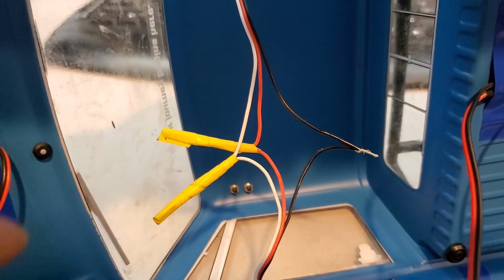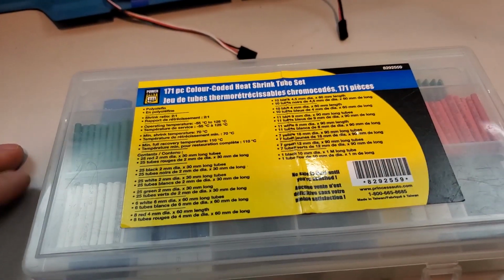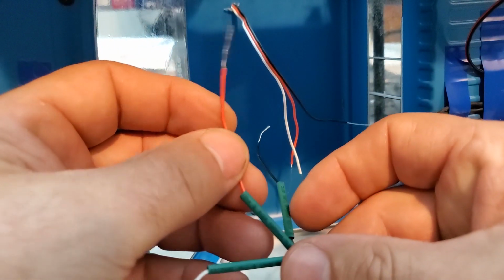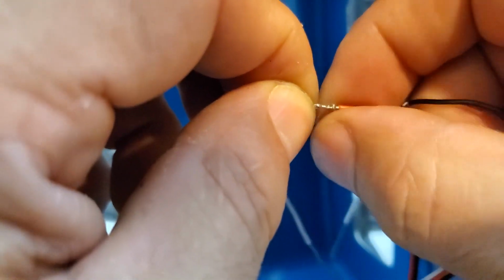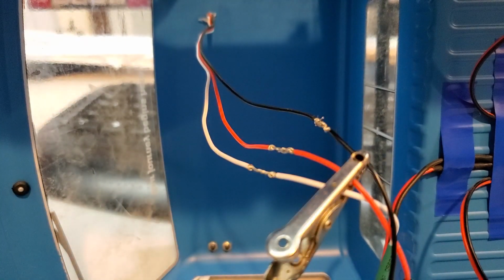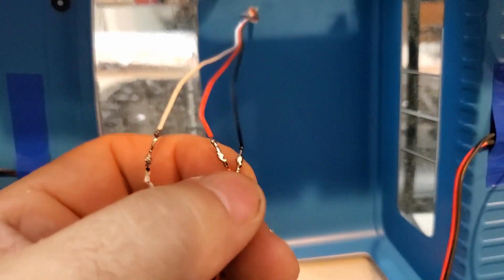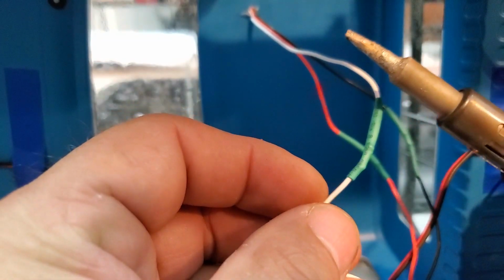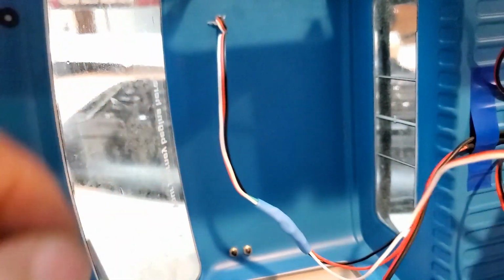DIY Fixing a control wire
I got an Element Trailwalker in a trade and I had to do some fixing on the wire going to the light bar.  Enjoy my DIY Fixing a control wire